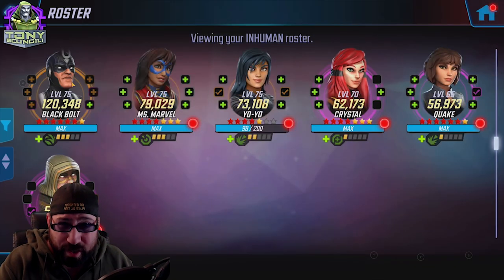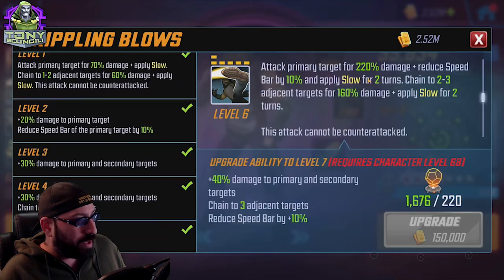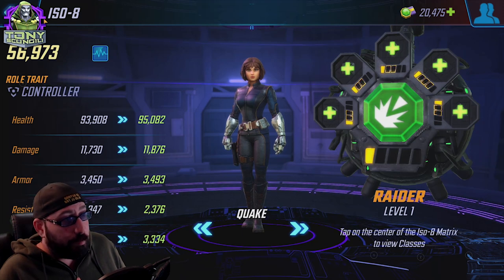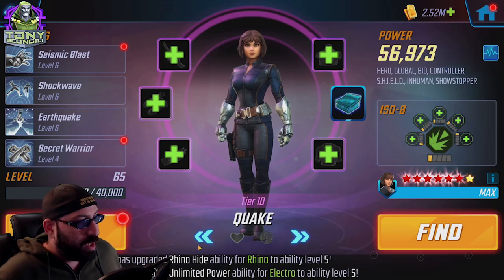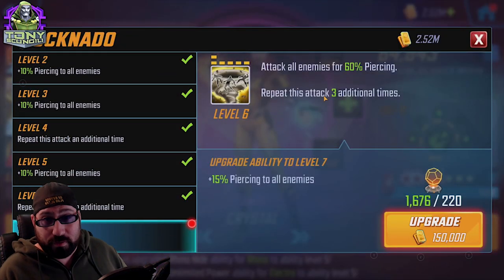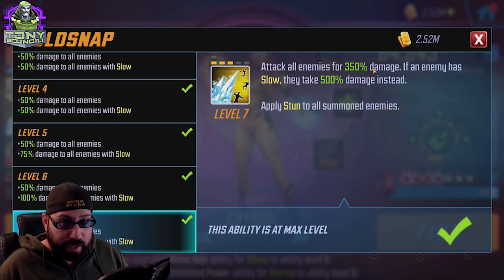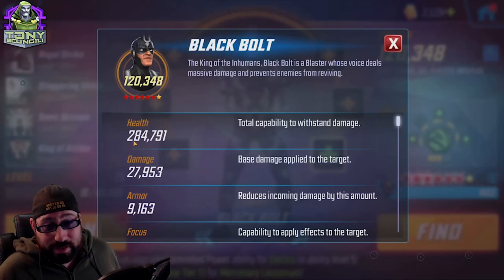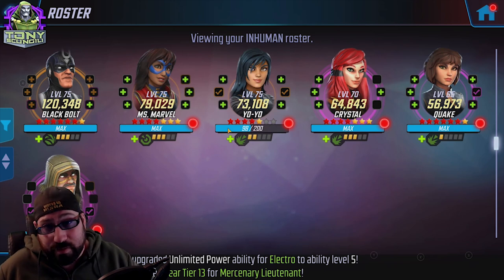ISO-8 Team Builds 2021: Inhuman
The Inhumans aren't the most versatile team, but Iso-8s can give them a bit of reach in the Mid to Late Game